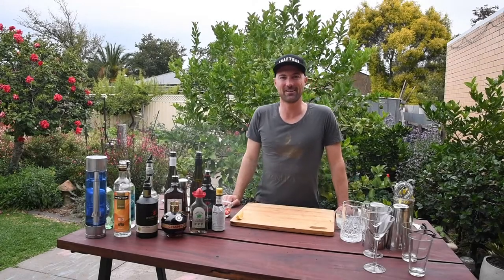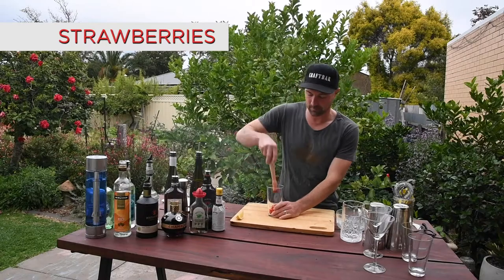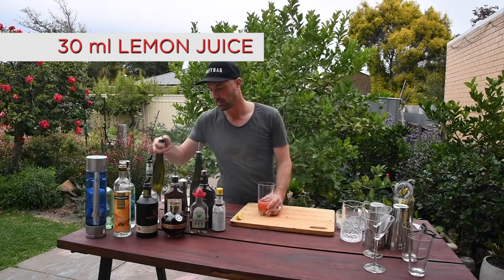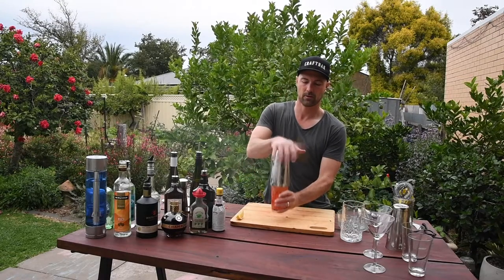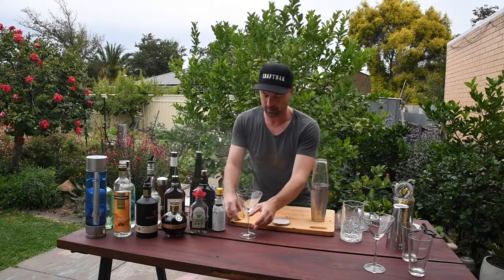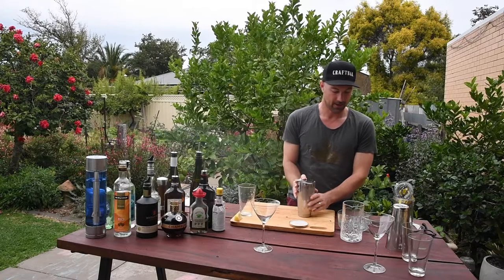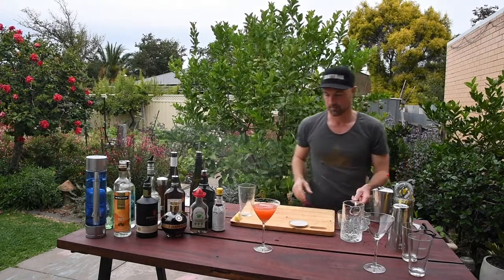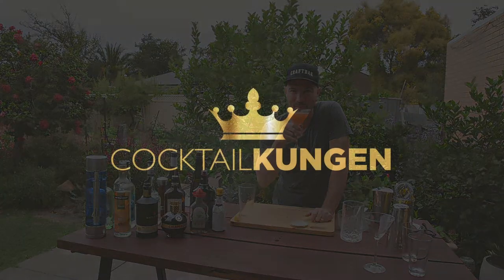Strawberry Margarita - by Cocktailkungen and friends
Strawberry Margarita
Recipe from El Diablo Kungsholmen, Stockholm

60 ml Tequila
22 ml Triple Sec
30 ml Lime juice
2-3 Strawberries muddled

Serve in Margarita glass or cocktail or tall coupe
Garnish with salt around glass

Enjoy and skål!
Recipe with Complements to the old El Diablo